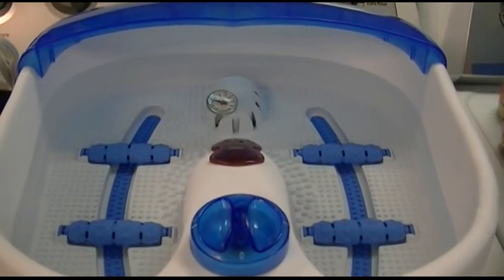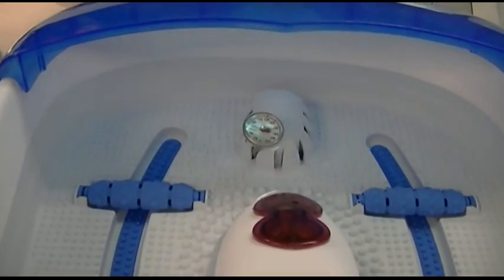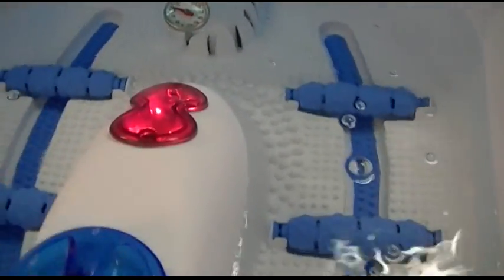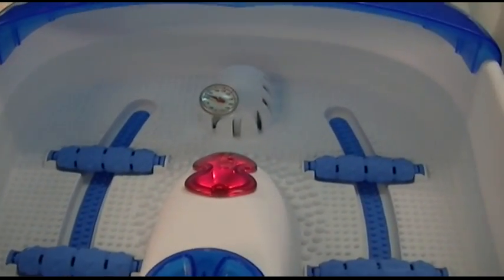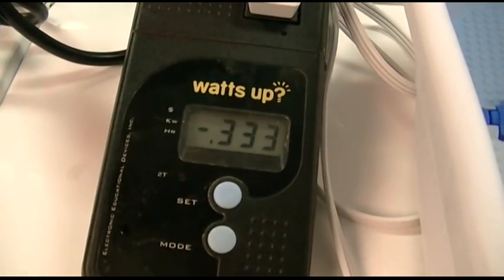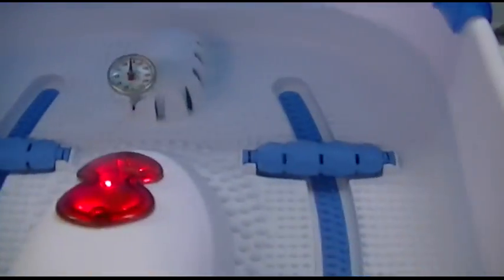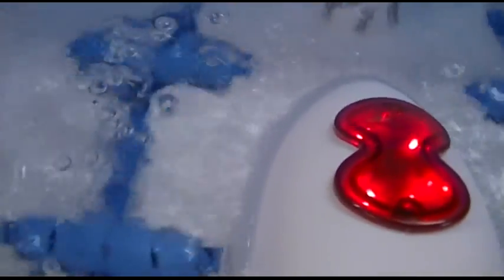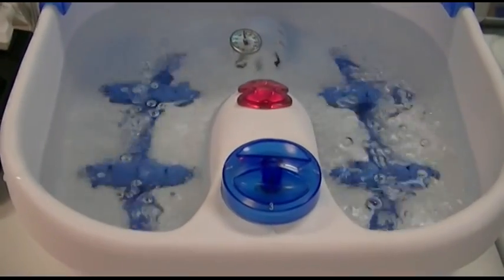Easy Home (Aldi) Deluxe Foot Spa With Heat Review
The is a review of the Easy Home (Aldi) Deluxe Foot Spa with Heat.  As has been previously disclosed on this channel, most things you can buy today all come out of the same factory in China, and they simply slap whatever name on the unit.  So that means if you bought a Homedics brand for example, you've probably gotten an extremely similar unit, and all of the information in this video applies.

Of all the reviews I've read on foot spas that claim they have heat, every single review always complains about the heat not working.  Using a wattmeter, I was able to prove that this unit indeed does have a heating element and it does work.  I was able to raise a fill of cold (60°F) water to approximately 120°F in about an hour--and that was using the unit improperly!  I would surmise that if you use the unit according to the directions, and fill it with whatever temperature water you'd like to start with, it would do an admiral job of maintaining the water temperature.

People also complain that when the bubbles are on the water gets cold.  Yes--it's called simple physics.  Blow cold air through hot water and you cool it off.

Otherwise, this seems like a nice unit.  Gave it to the wife, she loves it.  She enjoys all of its features, and complains that if the heat is on, the water actually gets TOO hot.